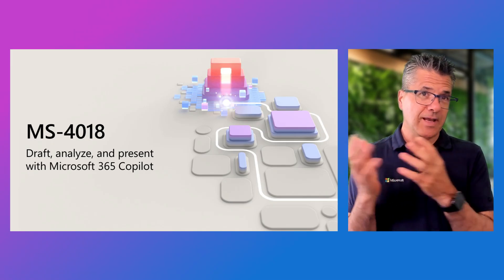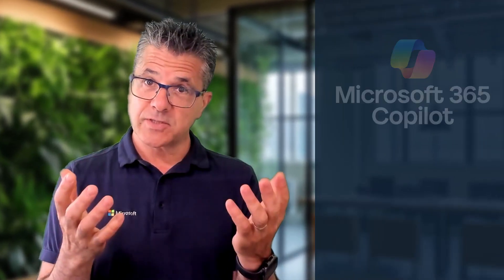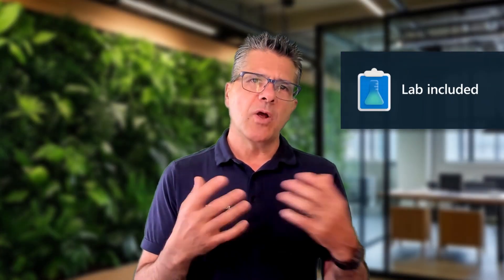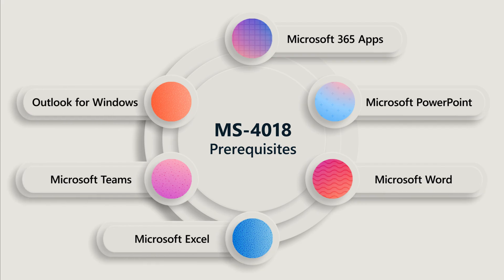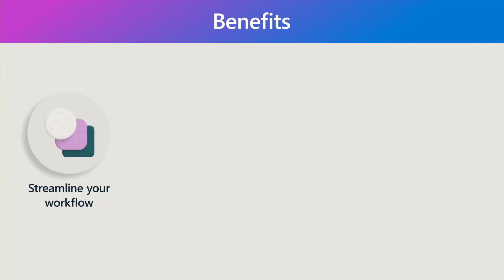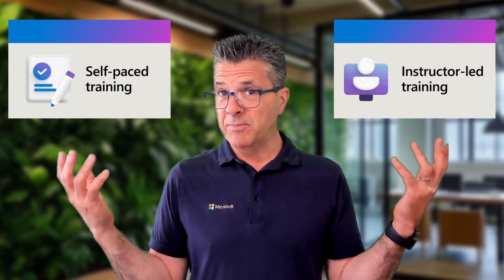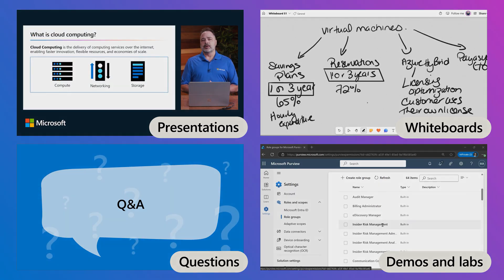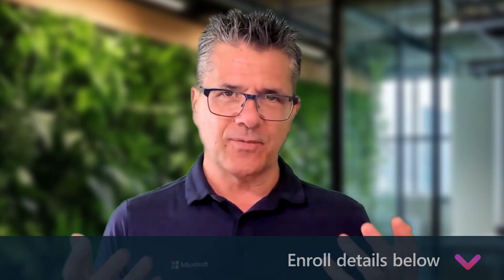Course Preview | MS-4018 | Draft, analyze, and present with Microsoft 365 Copilot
Curious about what this course has in store for you? Watch our exciting Course Preview video to discover the features, incredible benefits, and what you can expect with the MS-4018 Draft, analyze, and present with Microsoft 365 Copilot course. Choose your learning adventure:

Self-paced training:
Immerse yourself in our rich, interactive materials at your own pace with self-directed learning

Watch the Course Video Training series for insights and expert guidance on this course

Instructor-led training: Find a Training Services Partner who offers this course in your area